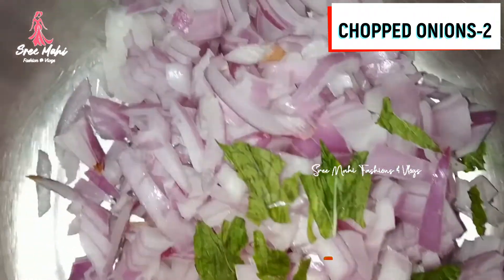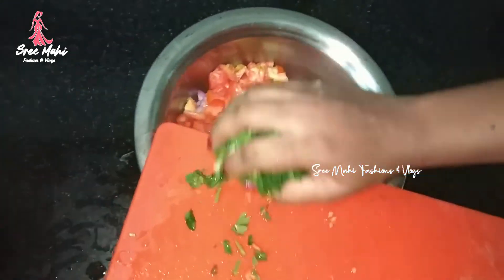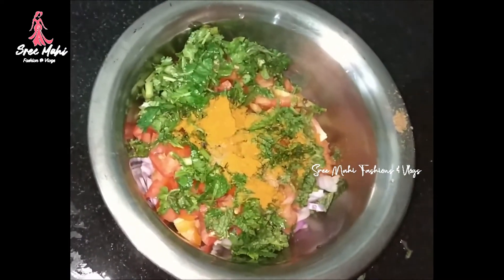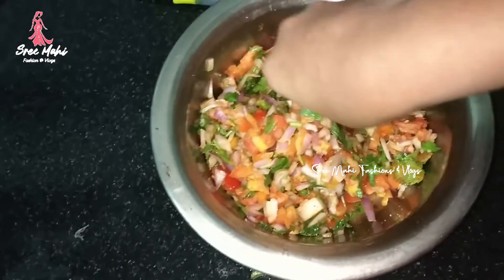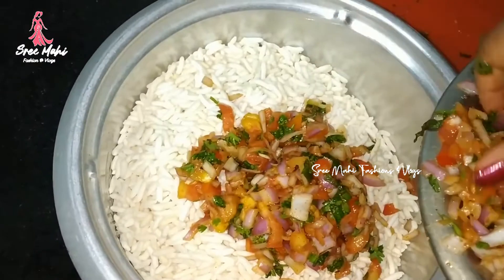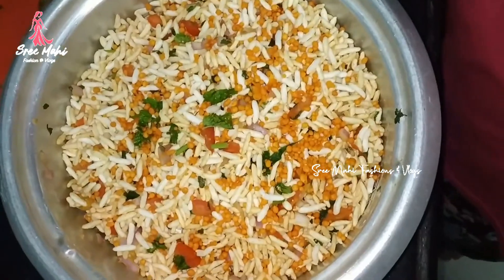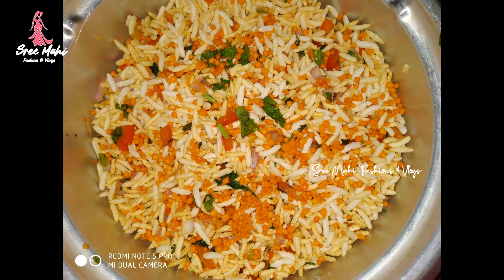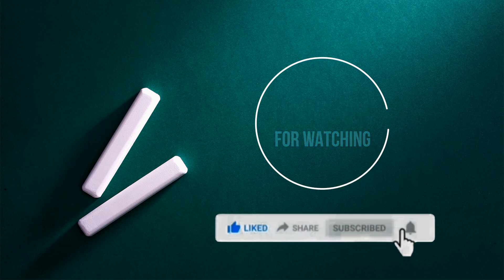MUNTHA KINDA PAPPU-MASALA BORUGULU-FULL PROCESS AT HOMEllSree Mahi Fashions & Vlogs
In this channel iam uploading all the videos related fashion designs which includes fashion dresses, lehangas, chudidars, maggam works, beauty tips,mehandi, stitching videos, interior designs, home decorations,Vlogs,etc..
In this video iam uploading how to cook muntha masala or muntha kinda pappu at home in telugu.